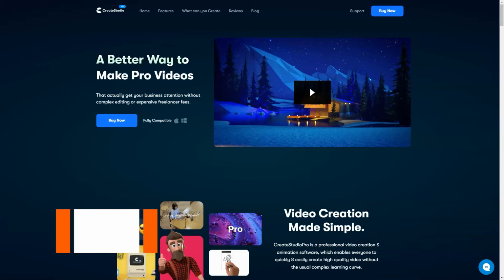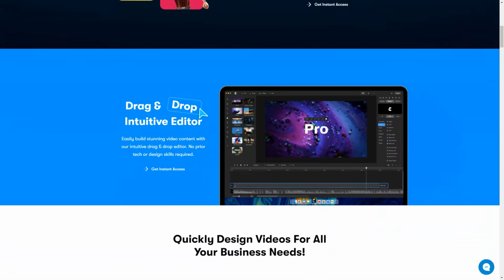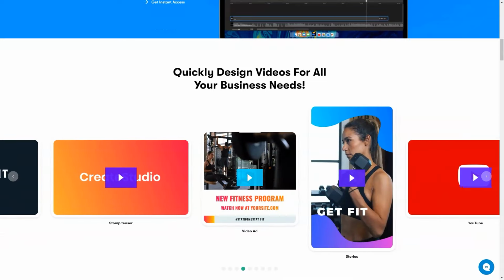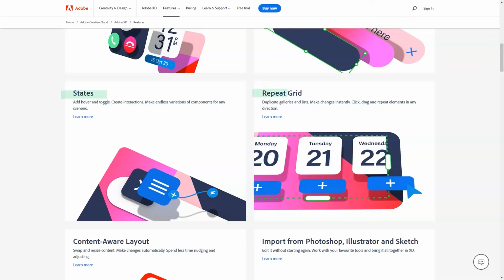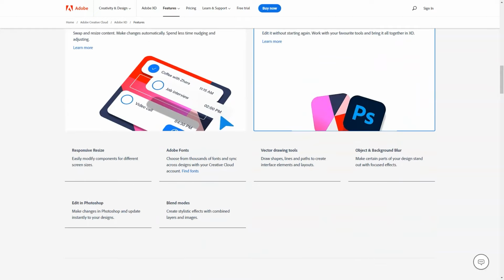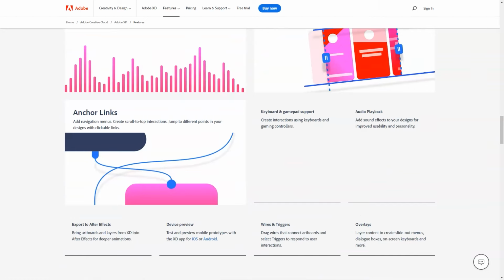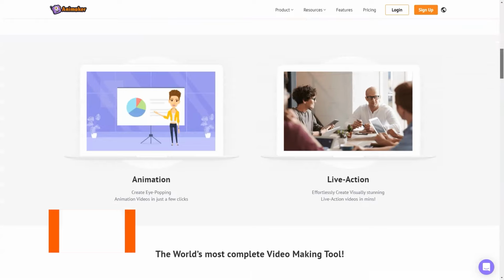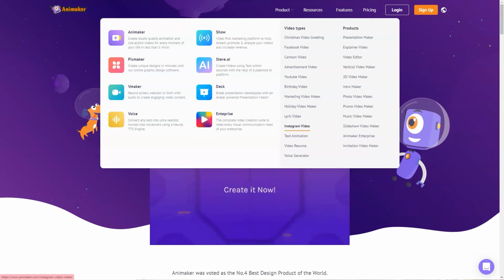5 BEST Animation Software for Crafting High-Quality Videos in 2024!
5 BEST Animation Software for Crafting High-Quality Videos in 2024!
🌟 Discover the Ultimate Animation Software of 2024! 🌟
Are you ready to elevate your video creation game? Look no further! In this video, we unveil the BEST Animation Software for Crafting High-Quality Videos in 2024! Whether you're a budding animator or a seasoned pro, this guide is your ticket to producing stunning, professional-grade animations with ease.

🔍Dive into the world of animation with us as we explore the top software picks of 2024. From user-friendly interfaces to advanced features, we've got you covered. Get ready to unlock your creative potential and bring your ideas to life!

🎨 Video Content Highlights:
- Cutting-Edge Features: Discover the latest advancements in animation technology that are changing the game.
- User Experience: Find out which software offers the most intuitive and user-friendly experience.
- Pricing & Accessibility: Learn about the best value deals and accessibility options available.
- Community and Support: Understand the importance of community support and resources in your animation journey.
- Real-World Applications: See how professionals are using these tools to create breathtaking animations.

Your support helps us create more content like this.